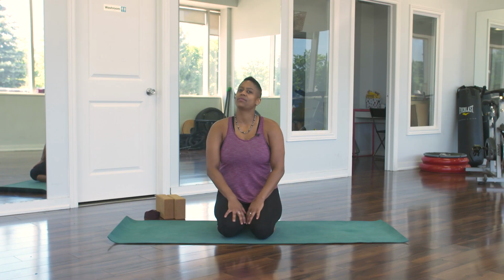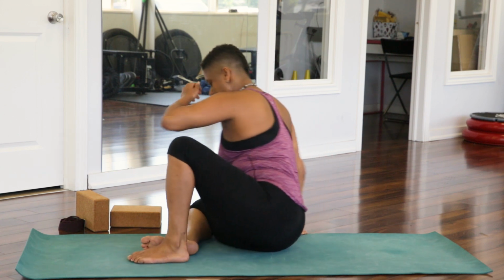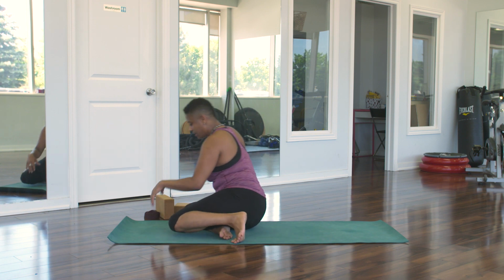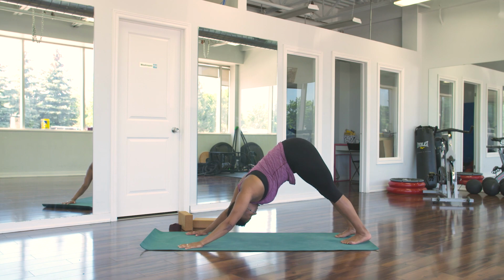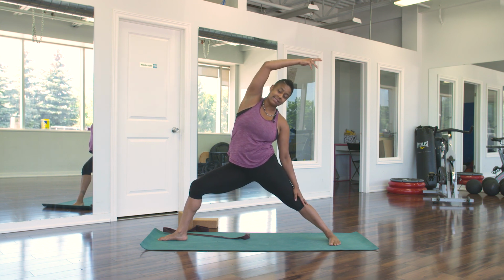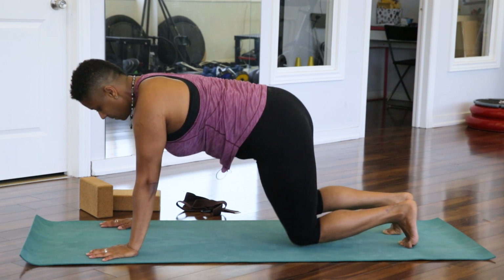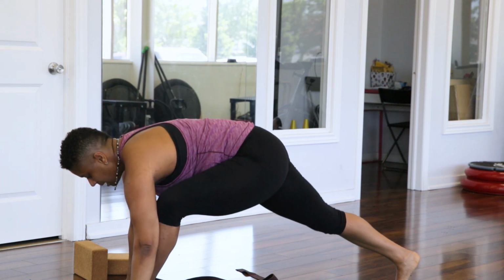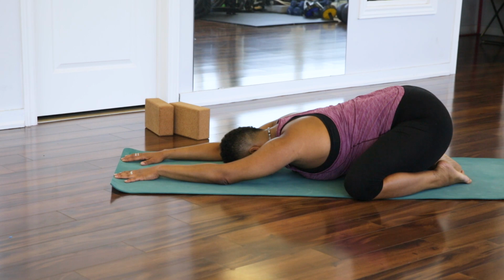Ani O Yoga - FULL BODY FLOW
Approx. 20 min.
Props Required: Blocks & Strap
WHAT YOU WILL SEE INSIDE.
*A nice opening for the Thoracic Spine (Mid - Spine)
This opening may assist with back pain and/or neck & shoulder pain.
*Some emphasis on the shoulders
*More opening for the chest and shoulders
*Good work for foundational standing poses